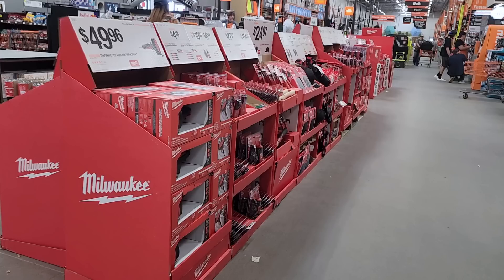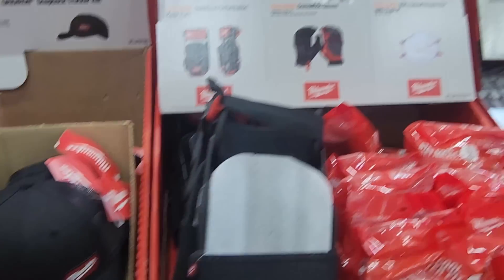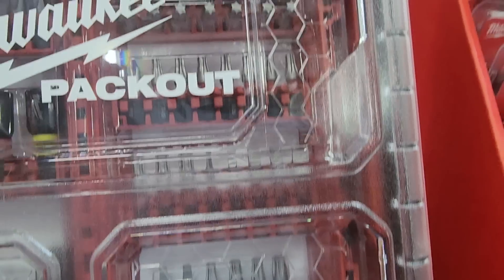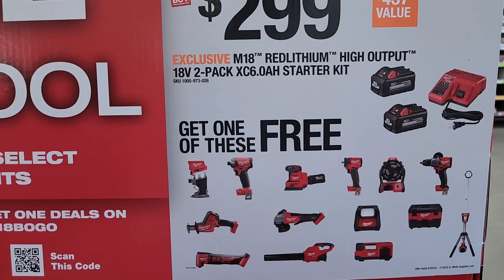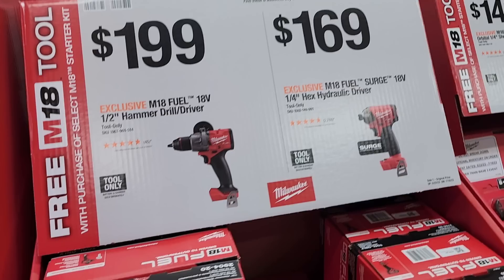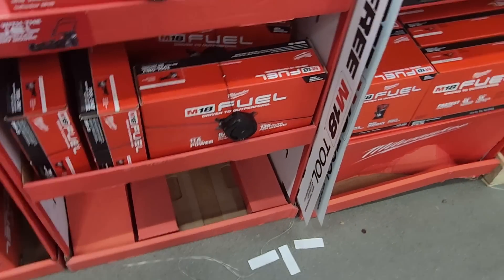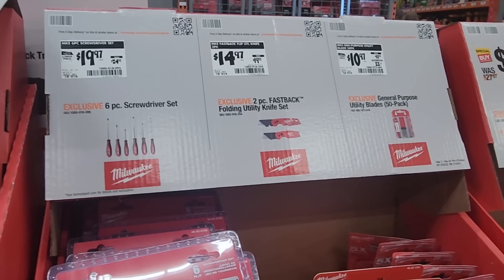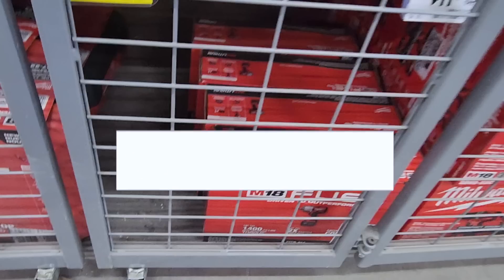NEW 🔥 Milwaukee 👉 Buy 1 Get 1 FREE @ Home Depot